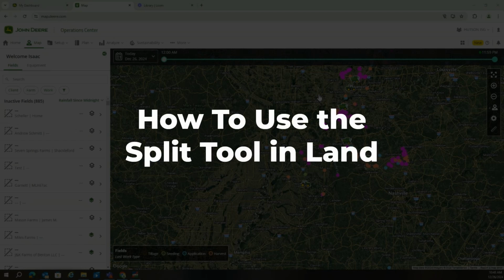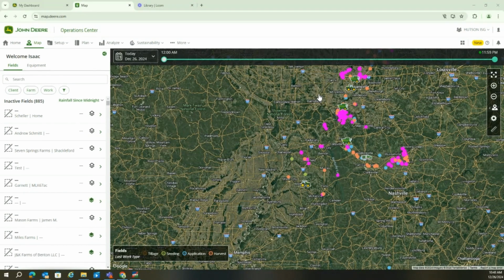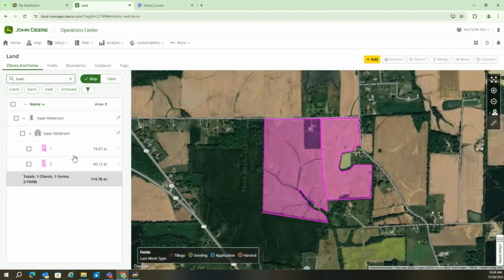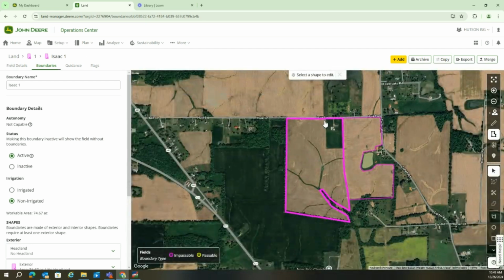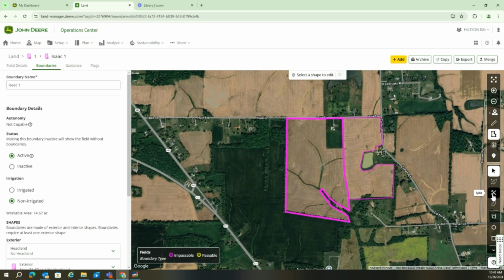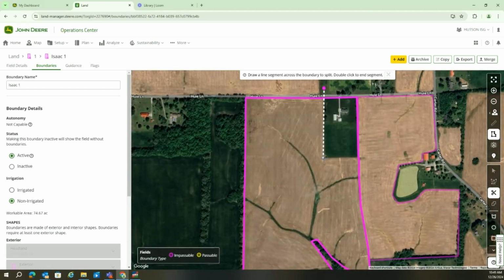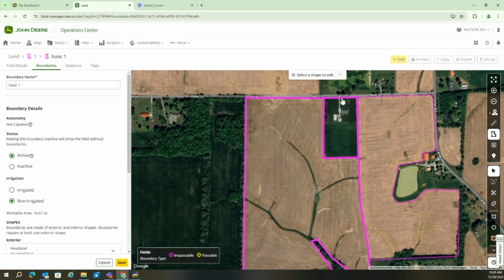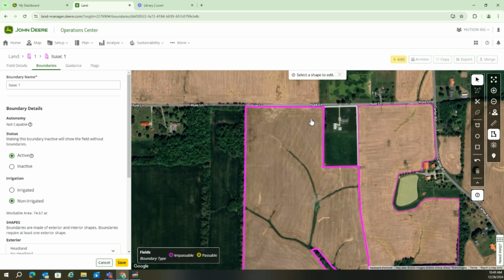How To Use the Split Tool in Land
How to split or cut a boundary within the land tab using the split tool